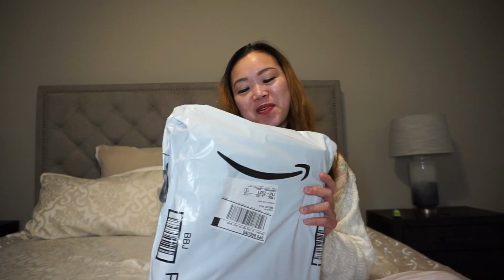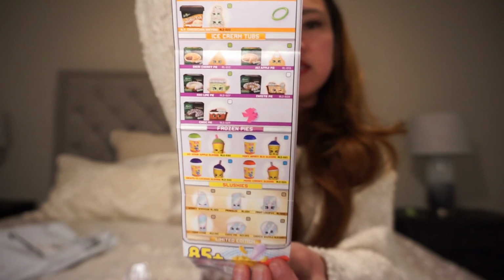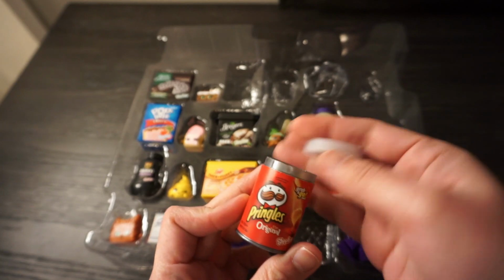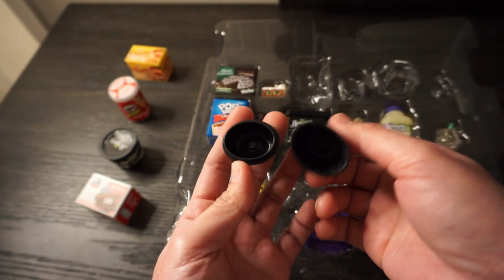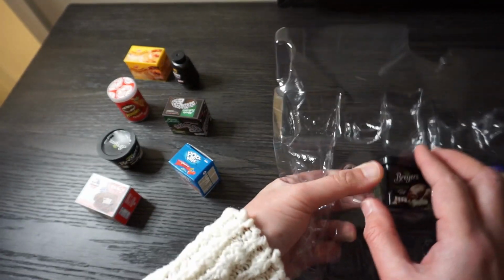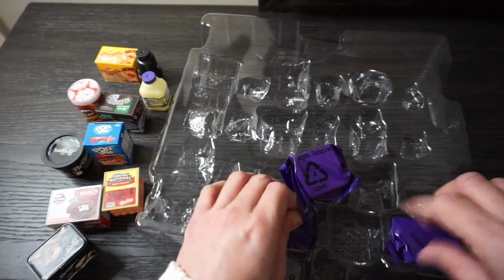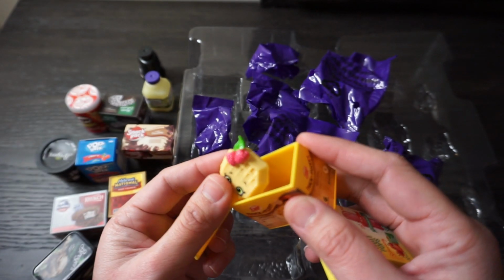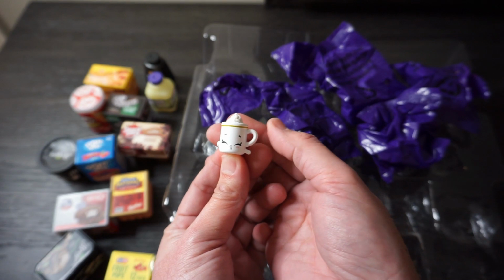Unboxing one of my miniature collections!